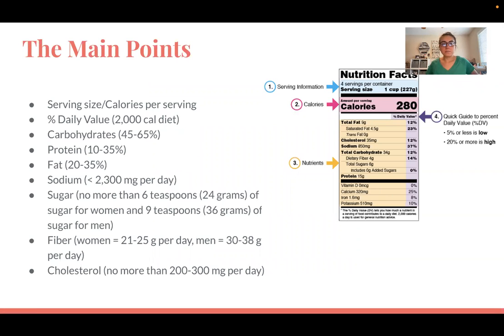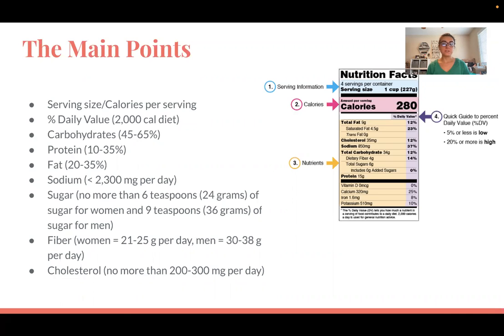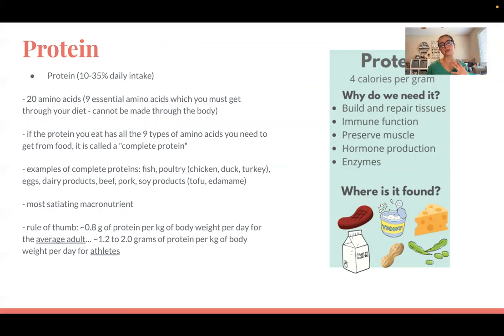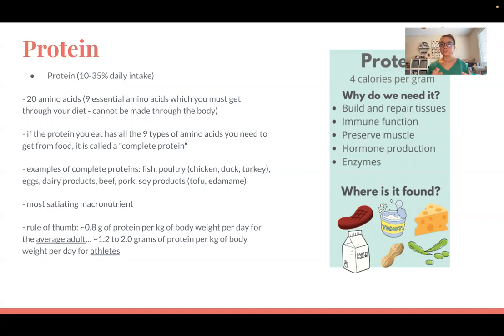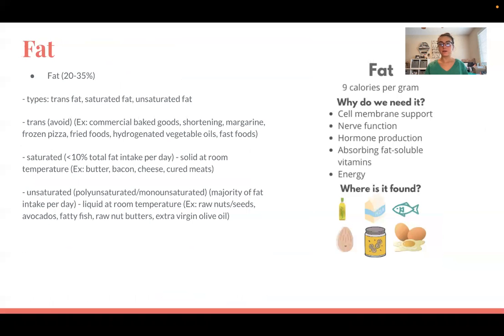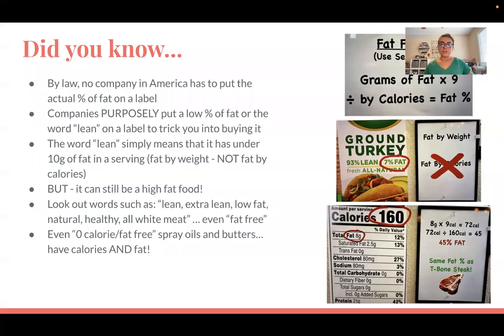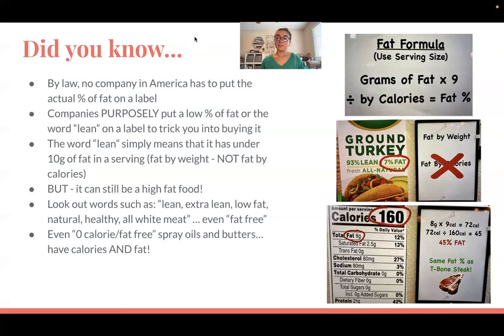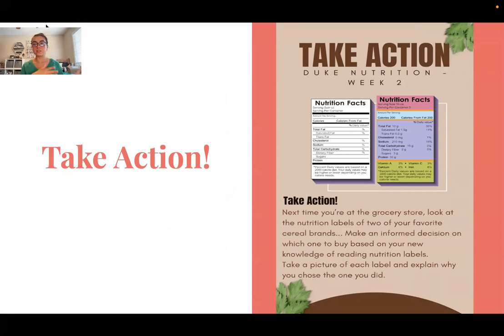Duke Food for Thought Week 2 - Labels 101